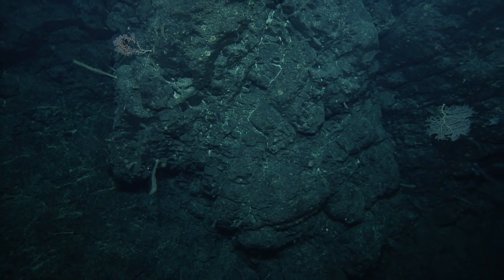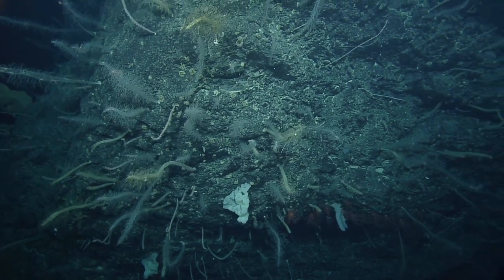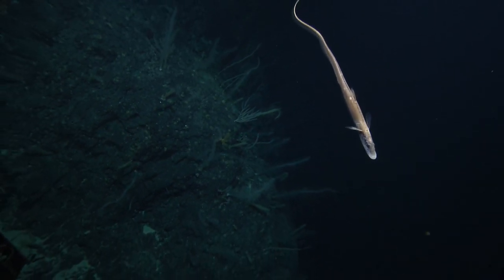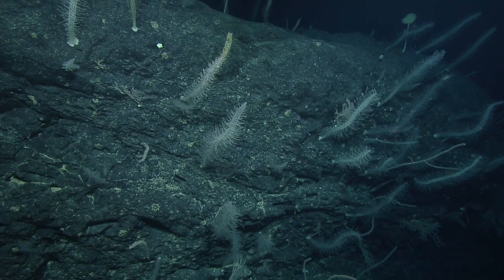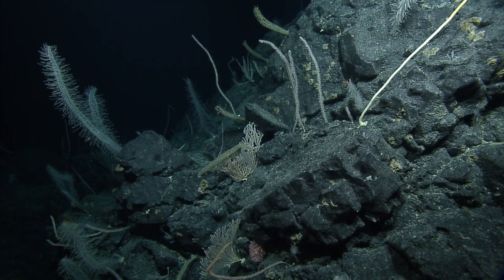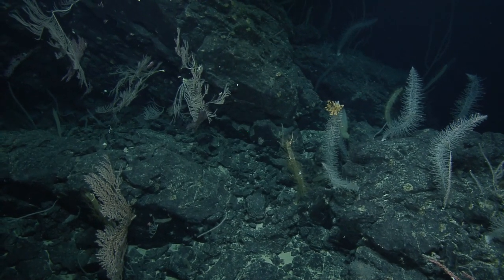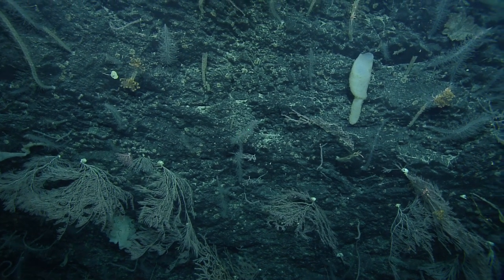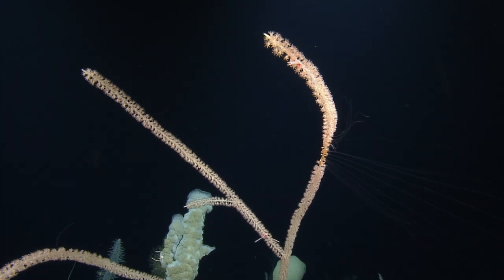NA154_H2007_(5of11)_20230919T221018Z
00:00:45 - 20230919T221104Z Note:  aprroached a very steep rock wall
00:02:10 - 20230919T221229Z Note:  the only biota on this rock face Walteria leuckarti sponges with brittle stars, pink corallids, white corallid, bamboo whips,
00:03:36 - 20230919T221355Z Note:  small mushroom coral, poliopogon sponge, diversity and density increased as we moved alongside the rock wa;;
00:07:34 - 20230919T221752Z Note:  still adjusting heading on steep wall
00:08:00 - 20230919T221819Z Note:  dead farried sponge
00:09:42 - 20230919T222001Z Note:  stalked bolosoma, there are mostly walteria sponges here on this wall with some other eupectellid sponges
00:10:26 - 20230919T222045Z Note:  1m tall bamboo whip forked at the tip
00:13:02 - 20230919T222321Z Note:  we have come down the wall quite a bit while waiting on the ship move
00:13:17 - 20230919T222336Z Note:  the farther down we traveled the less biota
00:15:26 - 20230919T222545Z Note:  the walteria sponges are very dense here, as we travel up the diversity increses slightly with staled sponges and some farried sponges
00:17:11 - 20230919T222730Z Note:  line of several mushroom corals (~17) individuals
00:18:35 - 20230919T222854Z Note:  zooming on coral whips for ID
00:20:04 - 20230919T223023Z Note:  in the last frame grab there was a bamboo whip, and primnoid
00:23:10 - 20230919T223329Z Note:  large eel like fish in ophidiiform
00:23:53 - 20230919T223412Z Note:  fish may have been Bythiidae
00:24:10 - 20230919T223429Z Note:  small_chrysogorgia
00:25:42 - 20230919T223601Z Note:  there is more dimension to the rock wall as we get higher up, same species seen, some additional euplectellid sponges, not many corals
00:31:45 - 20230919T224204Z Note:  euplectellidae atlantisella sp. sponge, zoom on a black coral possible stichopathes or
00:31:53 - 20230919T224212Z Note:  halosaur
00:35:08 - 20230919T224527Z Note:  bamboo whip may be isididae keratoisidinae... maybe clade B
00:38:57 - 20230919T224916Z Note:  coralliddae probably paragorgia, with large primnoid fans calyptrophora,
00:42:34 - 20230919T225253Z Note:  zooanthids overgowing a coral skeleton, very dense polyps
00:43:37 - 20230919T225356Z Note:  gonisterid sea star feeding on a bamboo coral
00:48:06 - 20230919T225825Z Note:  very many bases of dead walteria sponges here, but there are also still very many living ones
00:48:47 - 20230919T225905Z Note:  solasterid sea star
00:54:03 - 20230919T230422Z Note:  at the top of this rock feature with mostly walteria sponge and some primnoid fans
00:55:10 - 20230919T230529Z Note:  paracalyptrophora and calyptrophora
00:58:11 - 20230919T230830Z Note:  stalked farried sponge near a grenadier fish. macrocurid
00:59:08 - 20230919T230926Z Note:  the primnoid fanse seem to settle in a single planar line
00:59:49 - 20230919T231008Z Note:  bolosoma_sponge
01:02:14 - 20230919T231233Z Note:  zoom on farried sponge that is dying, and a calyptrophora
01:05:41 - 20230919T231600Z Note:  stalked roselid with at least 3 sponges
01:06:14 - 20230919T231633Z Note:  we are seeing at least 3 species of primnoid fans
01:10:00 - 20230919T232019Z Note:  at least 3/4 different bamboo corals, lepidisid, keratoisidinae,
01:11:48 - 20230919T232207Z Note:  tall farridae possibly aspodoscopulia sp.
01:13:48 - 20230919T232407Z Note:  I4 clade bamboo candelabra
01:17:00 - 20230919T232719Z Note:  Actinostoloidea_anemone